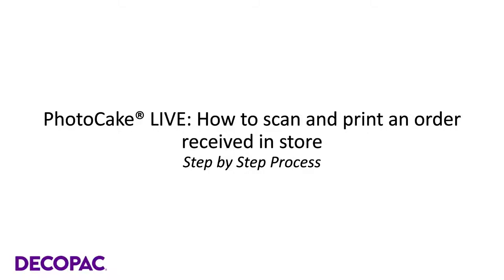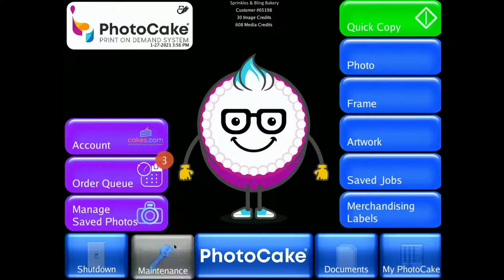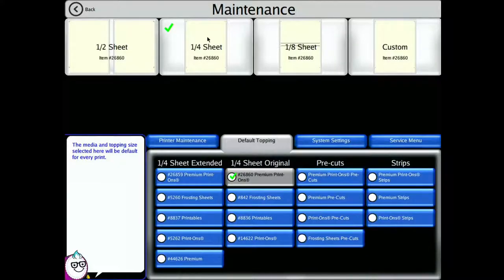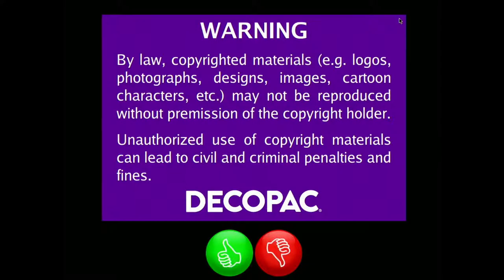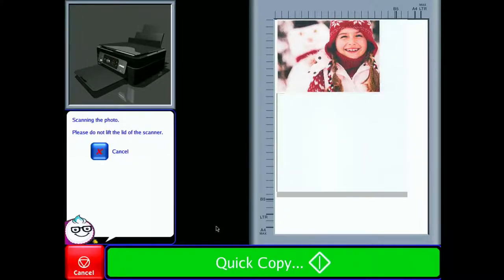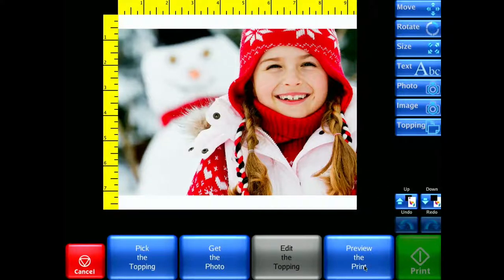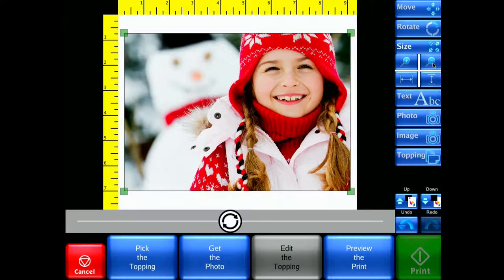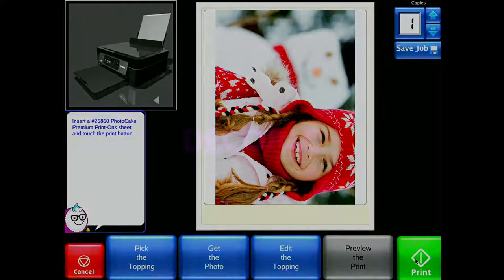PhotoCake LIVE: How to Scan and Print an Order Received In Store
In this short and quick tutorial video learn how to print an order received in store.